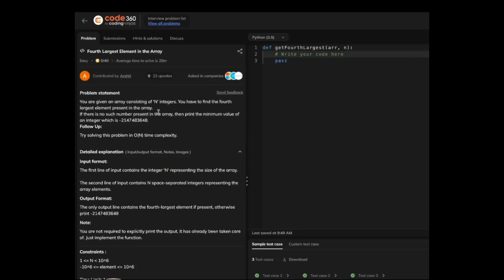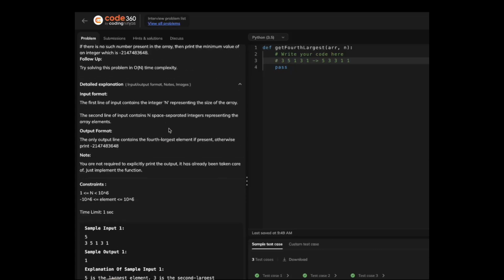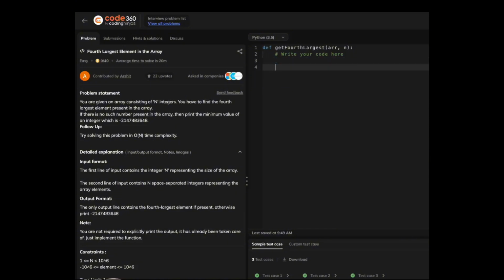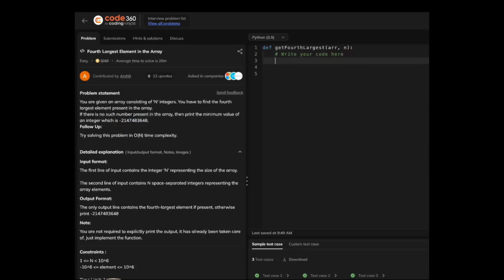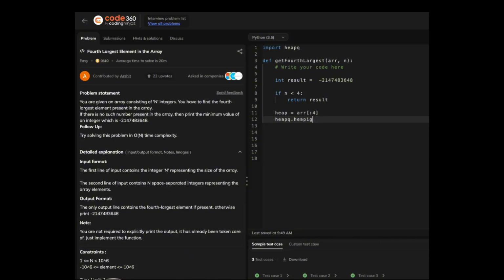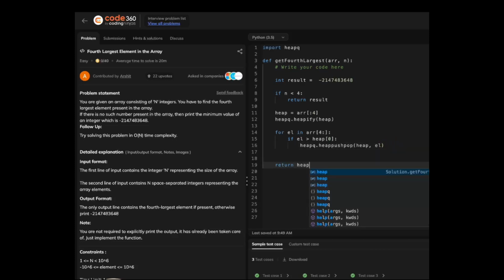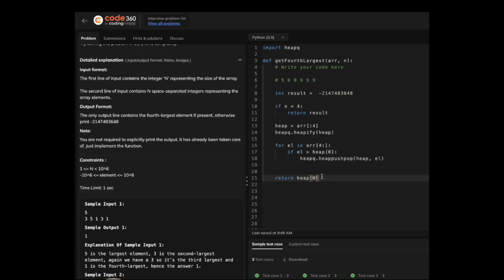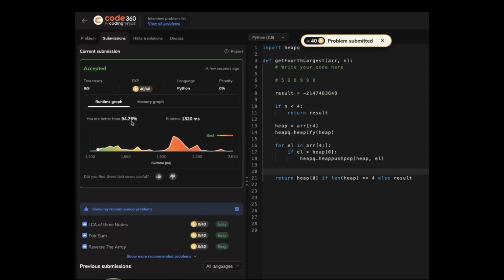Fourth Largest Element in the Array